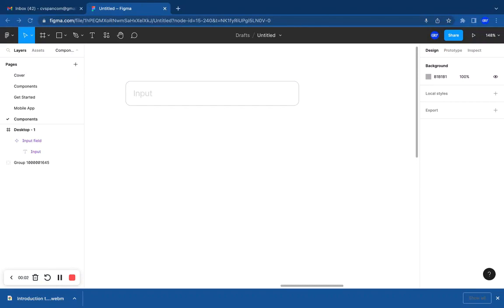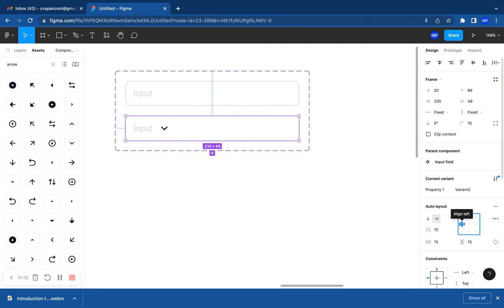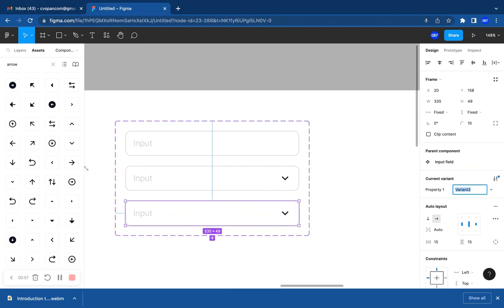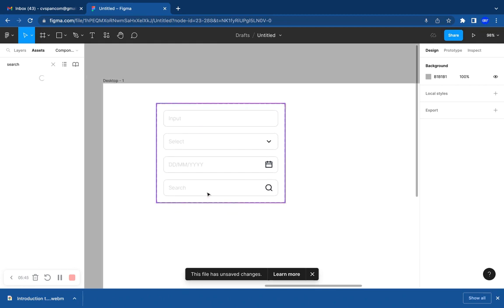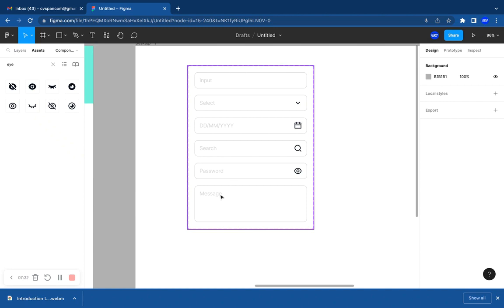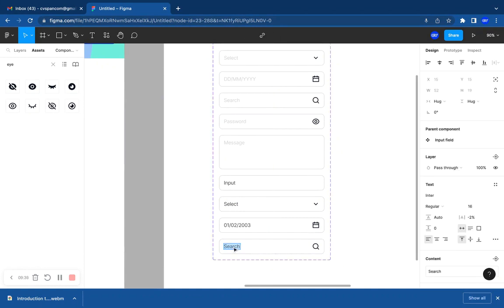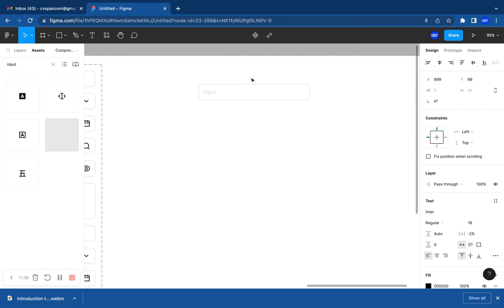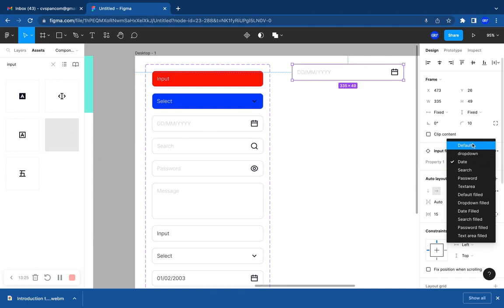Adding variants to components in Figma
Adding variants to components in Figma is a powerful way to create multiple versions of a component based on specific states or conditions. Variants allow you to reuse the same design element while adjusting specific properties, such as text, color, or size. Here's how you can add variants to a component in Figma:

1. Select the component you want to add variants to.
2. In the properties panel, click on the "Variants" tab.
3. Click on the "Create Variant" button to create a new variant.
4. Rename the variant to something descriptive and meaningful.
5. Customize the properties of the variant, such as changing the text, color, or size of the component.
6. Repeat steps 3-5 to create additional variants as needed.

Once you have created variants for a component, you can easily switch between them by selecting the component and choosing the desired variant from the "Variant" dropdown in the properties panel. You can also use the "Auto Layout" feature in Figma to automatically adjust the layout of components based on their variants, making it easy to create responsive designs and user interfaces.

Overall, adding variants to components in Figma is a great way to improve your design workflow and create flexible, reusable design elements. With variants, you can create multiple versions of a component without having to create new components from scratch, saving time and effort in the design process.